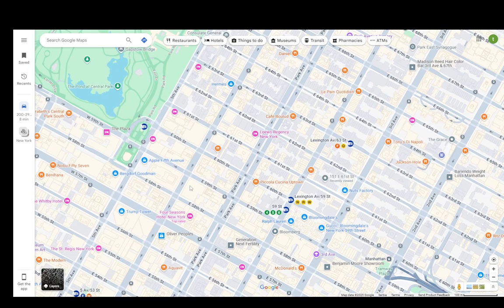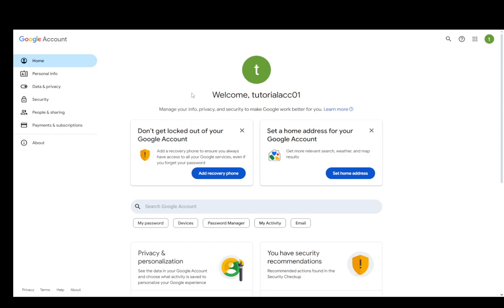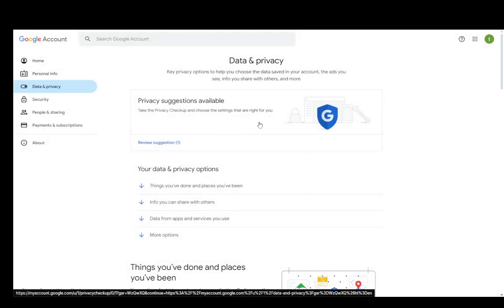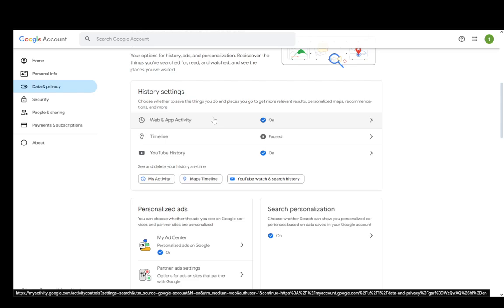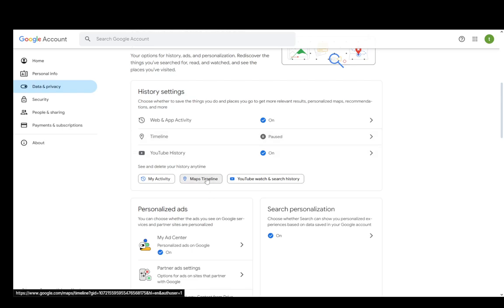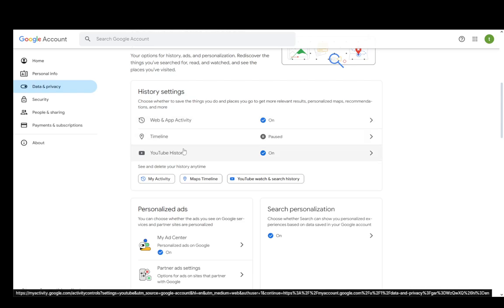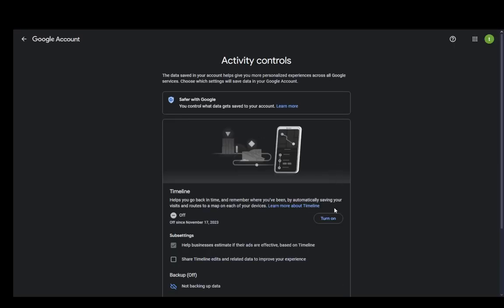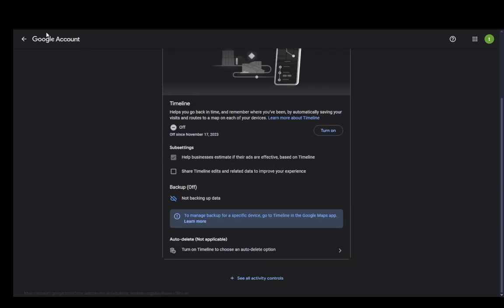How To Turn Off Google Maps Location History Tutorial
Today we talk about turn off google maps location history,how to turn off google maps location history,disable location history google maps,location history